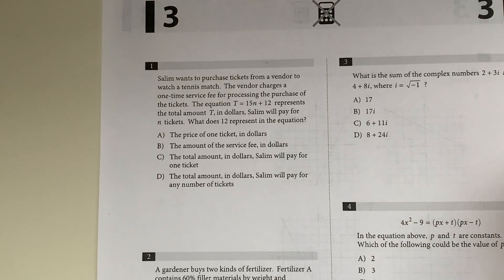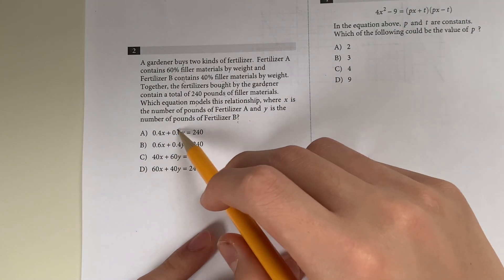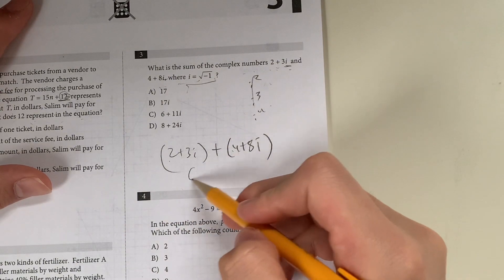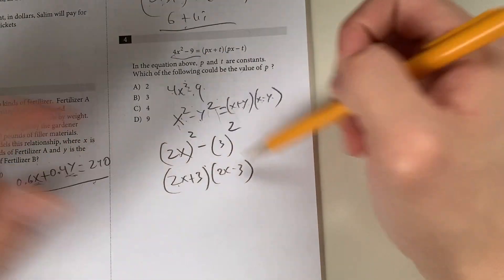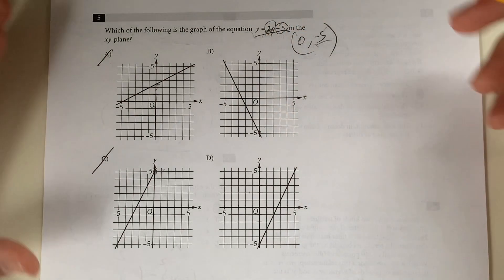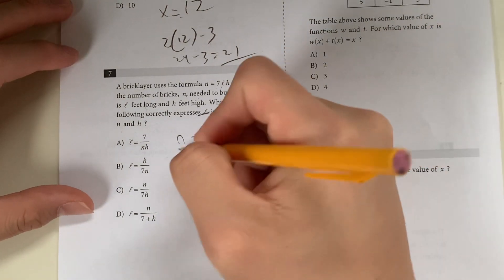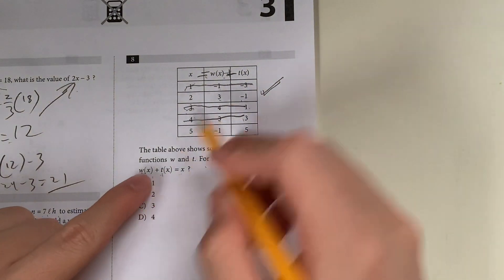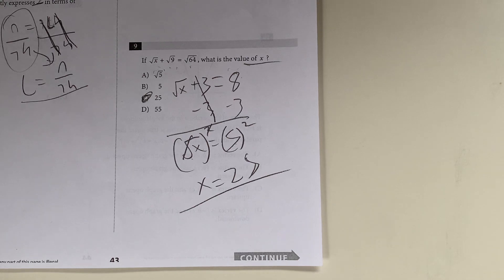2023 SAT REVIEW #1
LETS CRUSH THOSE 2023 SATS!!!